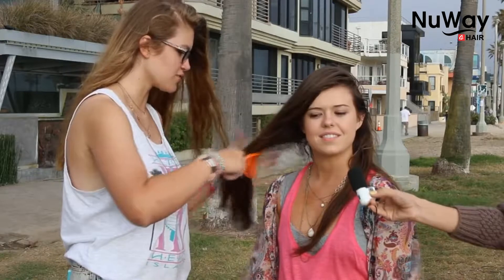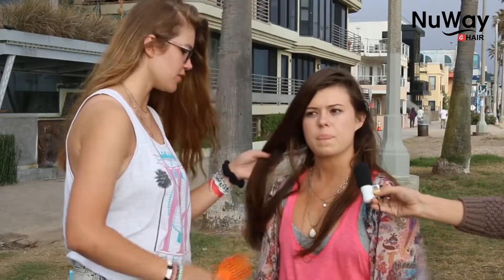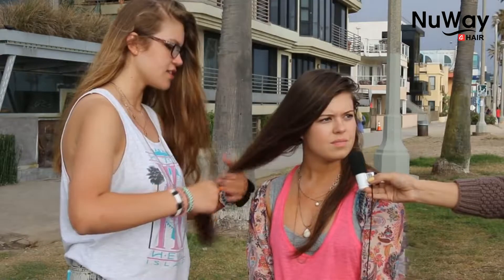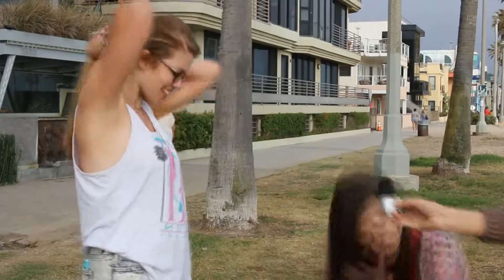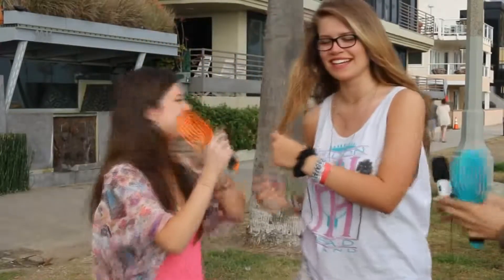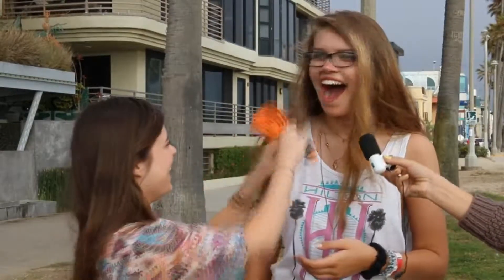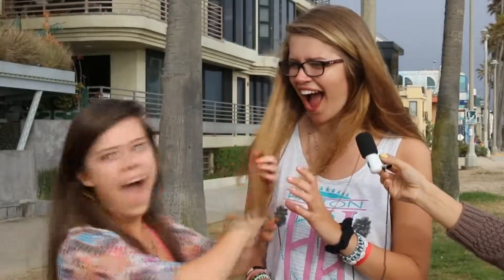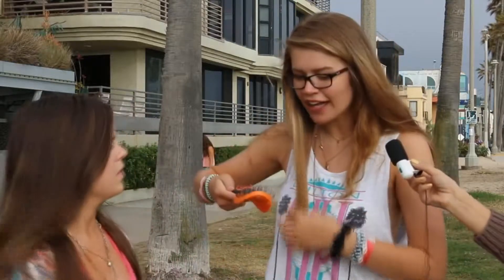100%-Authetic Real Reaction #01